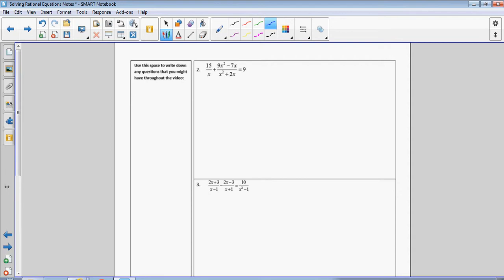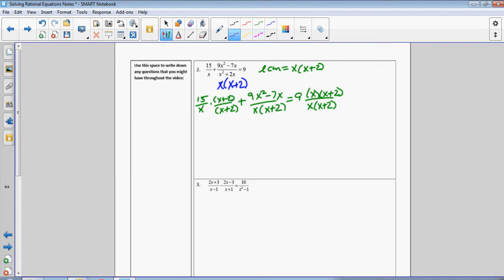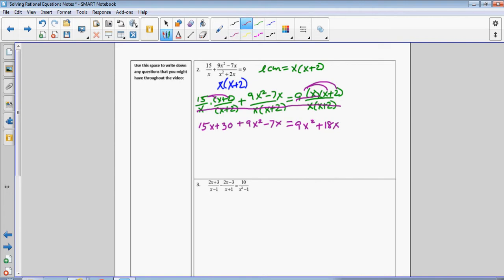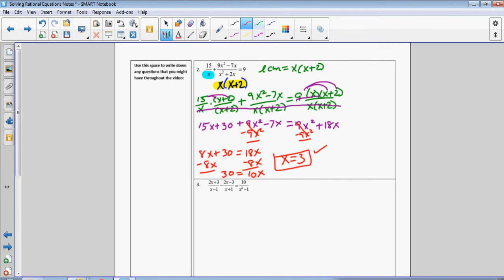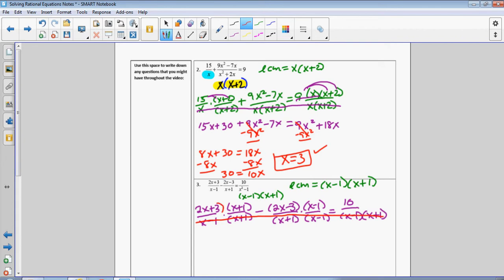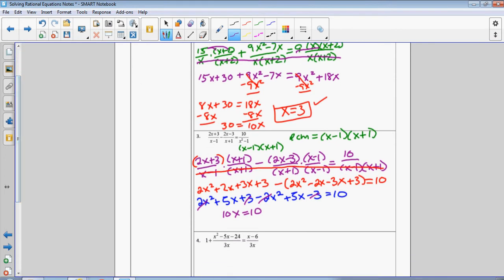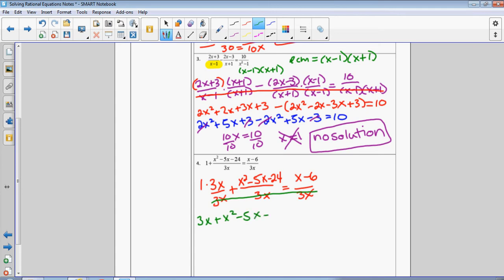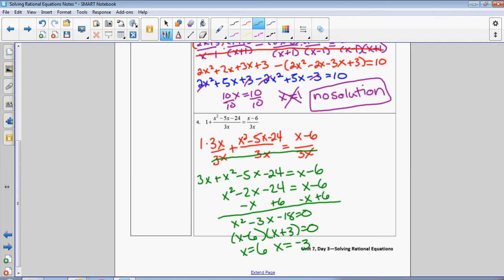U6 Day 4 Solve Rational Equations Page 2